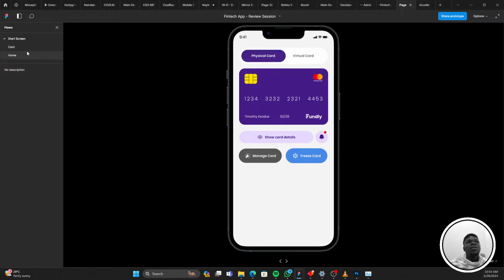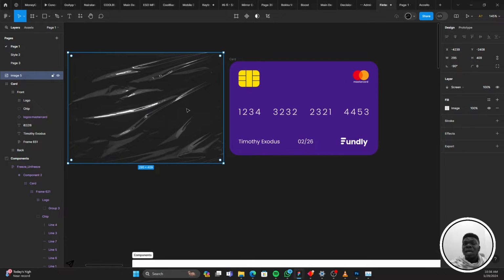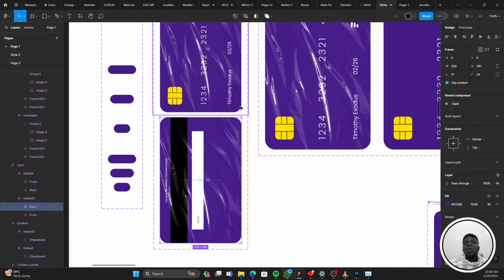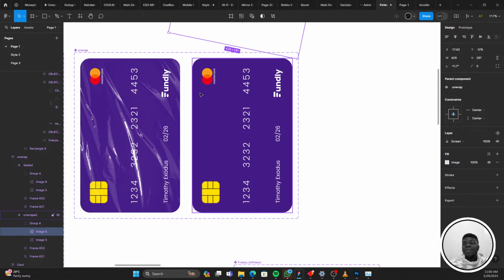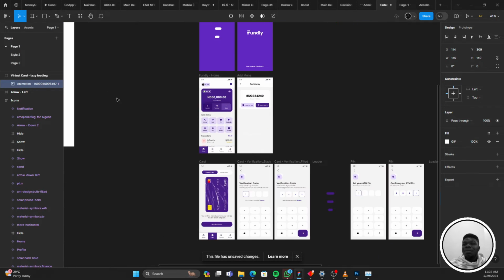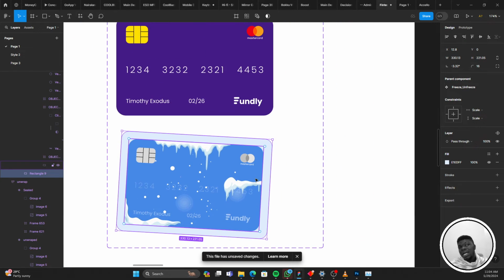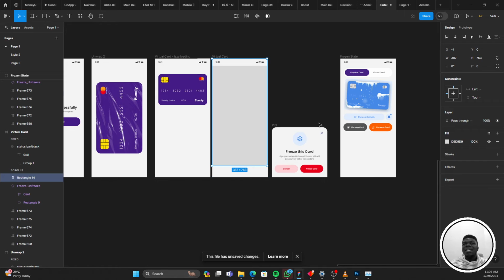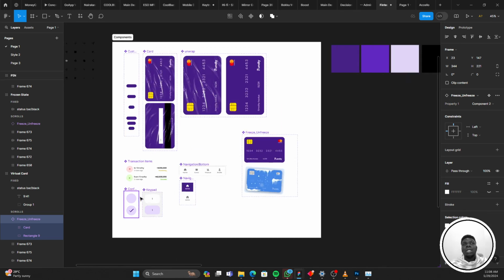How I created the Unwrap and Freeze Card Interaction with Figma